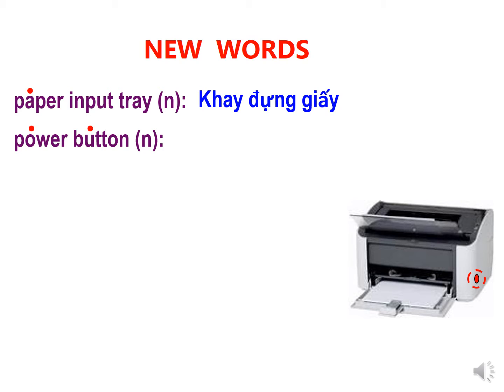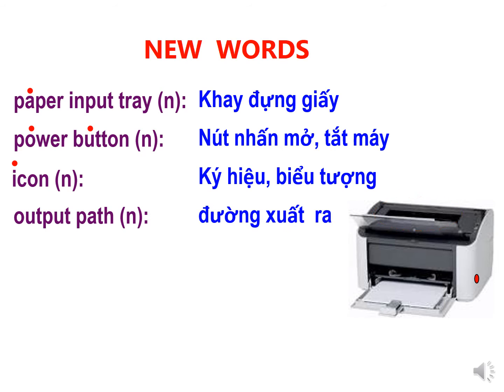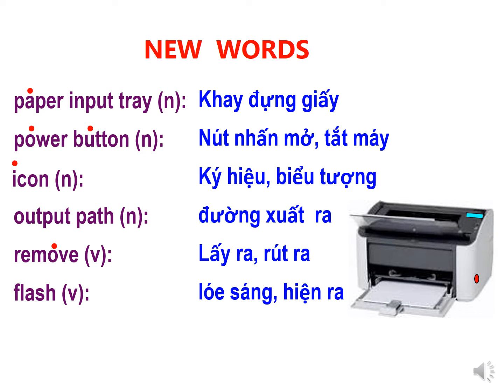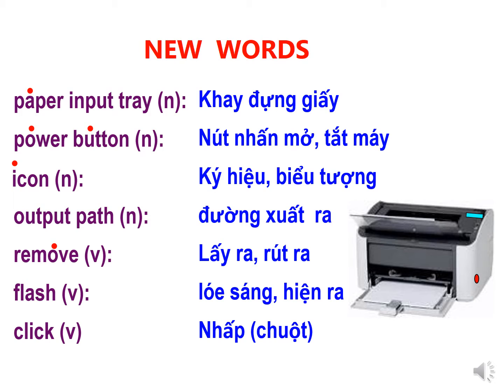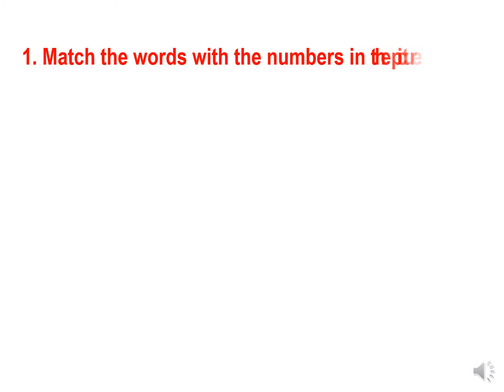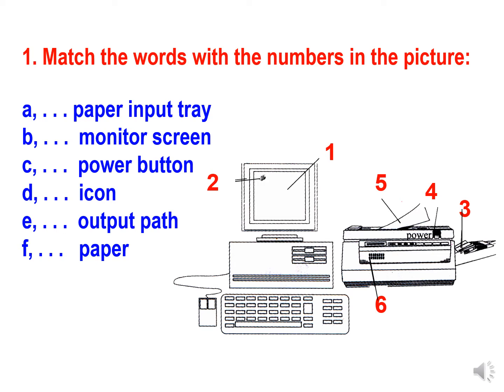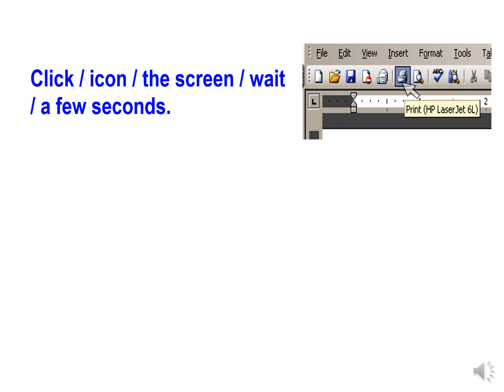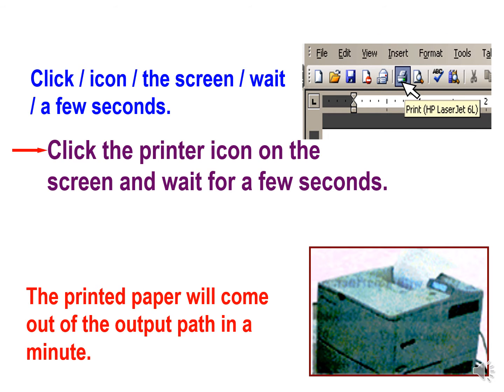Tiếng Anh 8 (7 NĂM) - Unit 15: Write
Giáo viên: Trịnh Thị Bích Tuyền